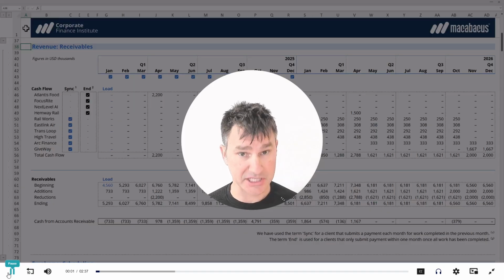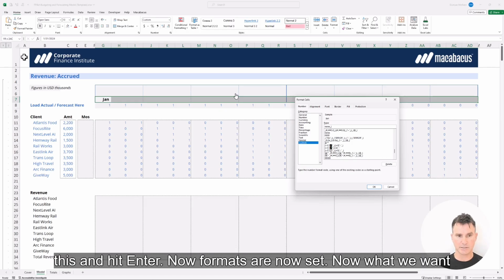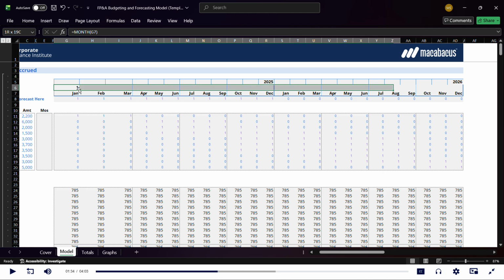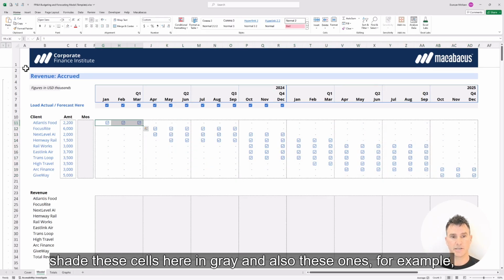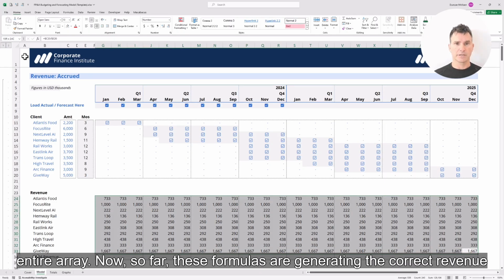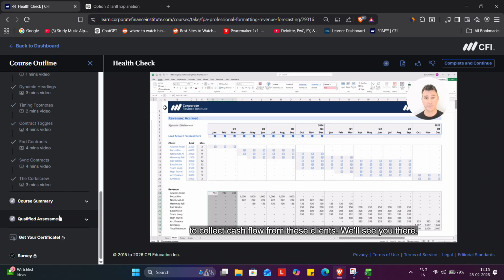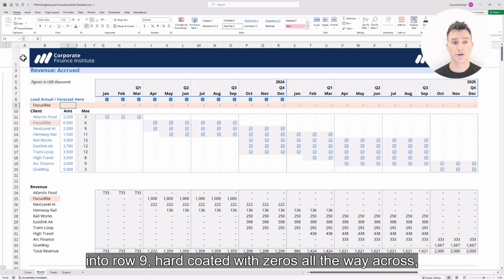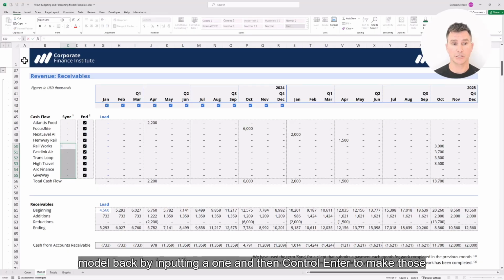fpa modelling formatting 1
Model Tour Part 1
3 mins video

Model Tour Part 2
2 mins video

Template Downloads
2 files

4 mins video

Global Units Marker
3 mins video

EOMONTH
5 mins video

Extract Year
4 mins video

Calculate Quarter
4 mins video

Reviewing Headings
2 mins video

Using Checkboxes
3 mins video

Project Planning
3 mins video

Conditional Formatting
4 mins video

Blue & Black Font
2 mins video

Binary Switches
4 mins video

AutoSum
2 mins video

Four Format Types
4 mins video

Health Check

1 mins video

Dynamic Headings
3 mins video

Timing Footnotes
2 mins video

Contract Toggles
4 mins video

End Contracts
4 mins video

Sync Contracts
4 mins video

The Corkscrew